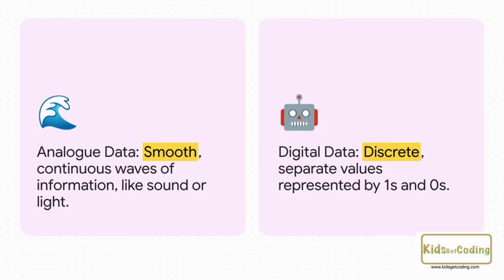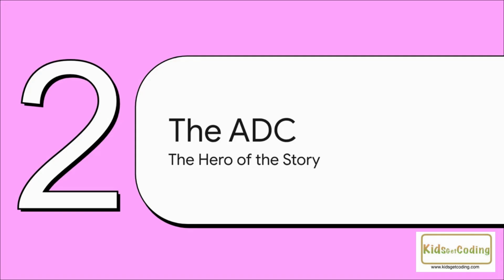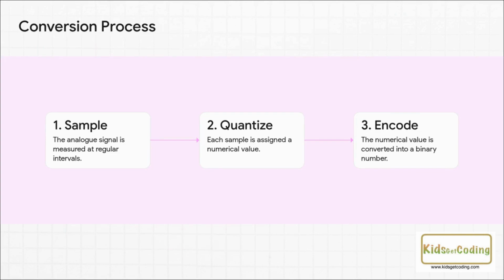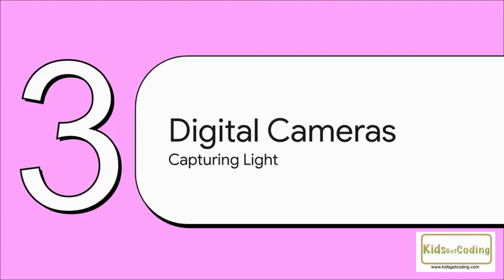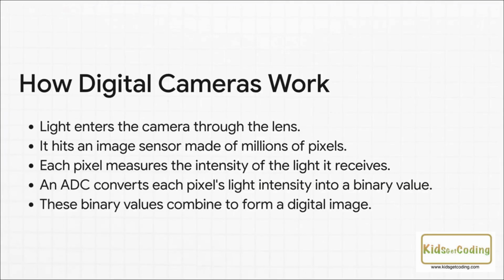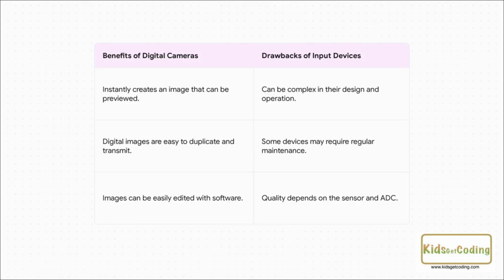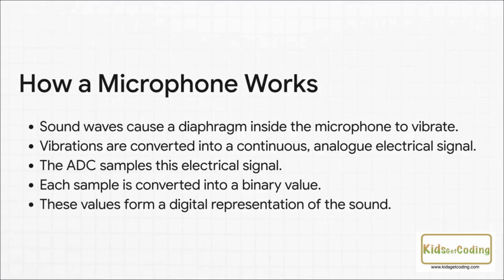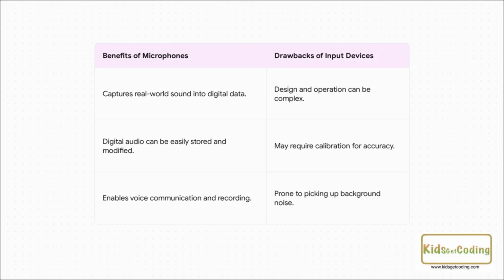IGCSE Computer Science (0478): Input devices - Digital cameras & Microphones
How does the computer see and hear you? Ever wondered how a photo or sound gets turned into 1s and 0s? That’s the magic of the Analogue-to-Digital Converter (ADC). Watch this video to see how real-world signals become computer-readable data when using the digital camera or the microphone.
and get ahead in Computer Science!